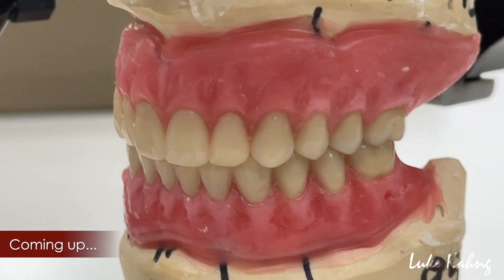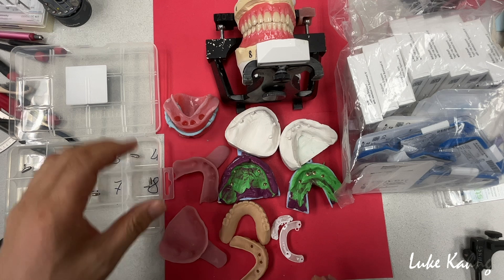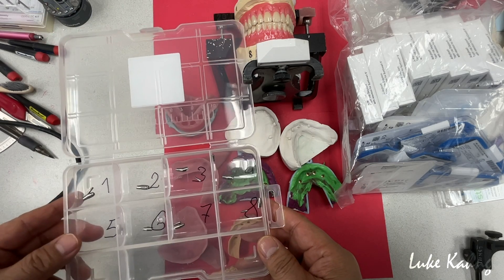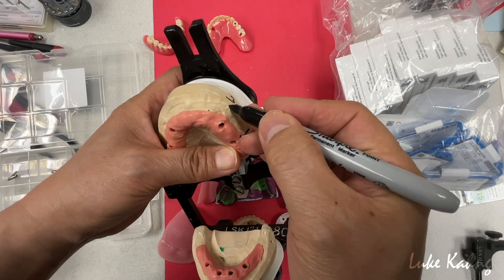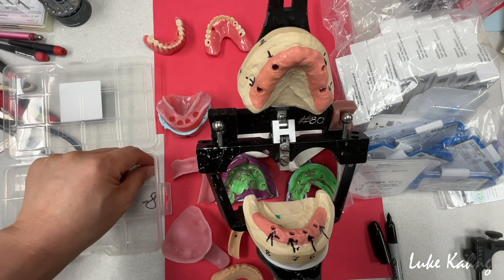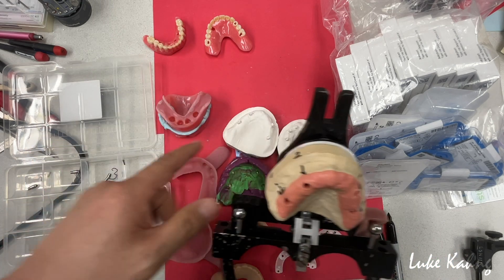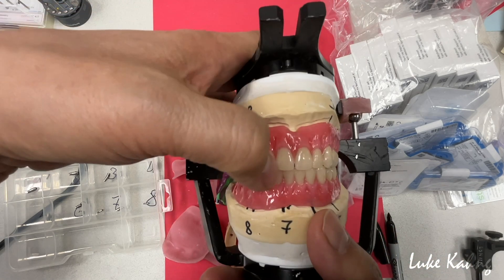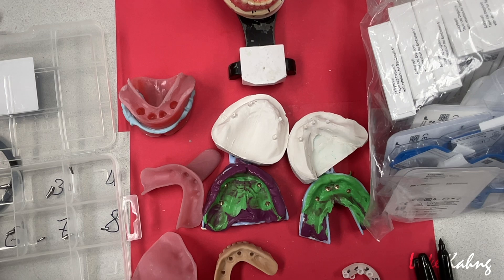How to make Sophisticated Implants with an Esthetic Denture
In this video, we share the fabrication of a Metal-Mesh Reinforced Process Hybrid Denture.

This case was from Dr. Todd Sheffler in New Hampshire.